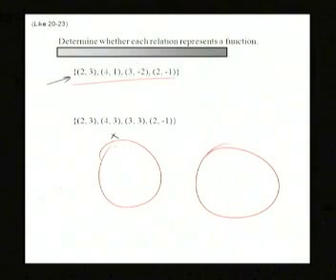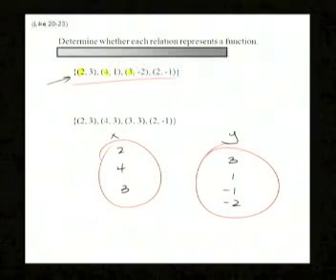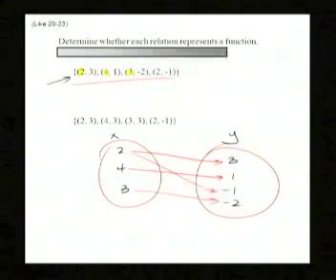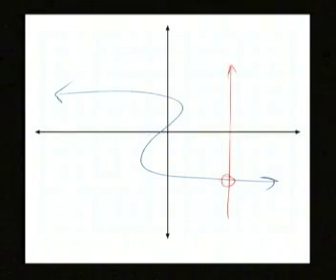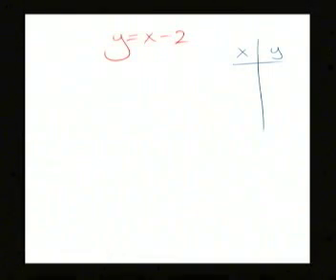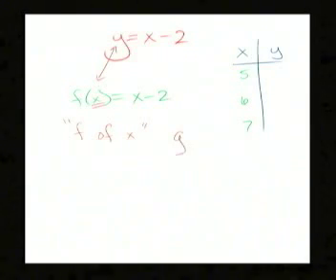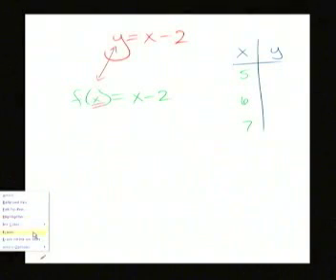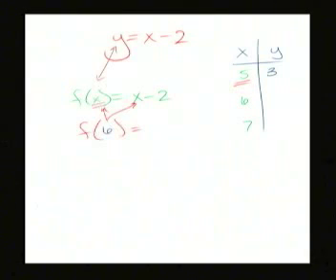Functions - Chapter 2.1 (Algebra 2) Part B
Second half of the video covering vertical line test, relations, functions.